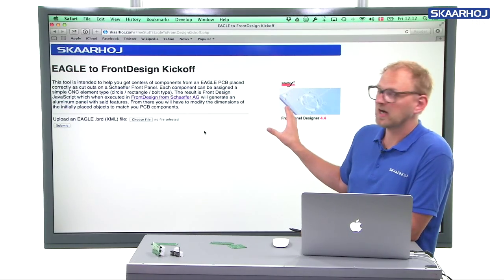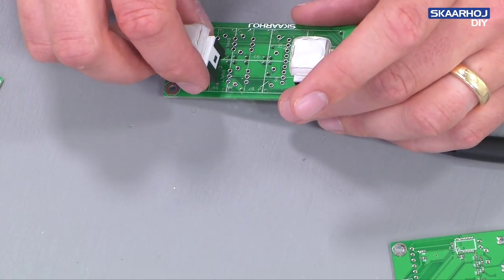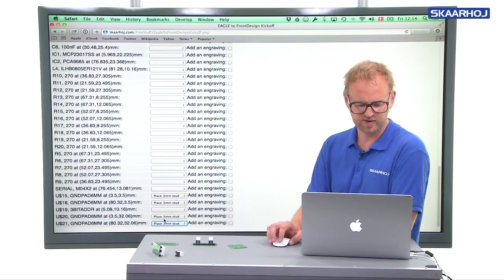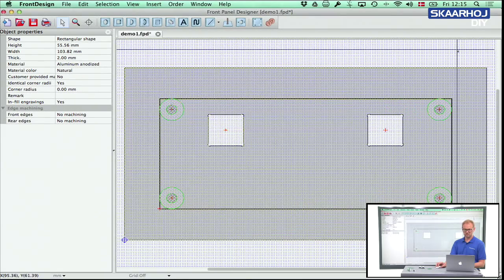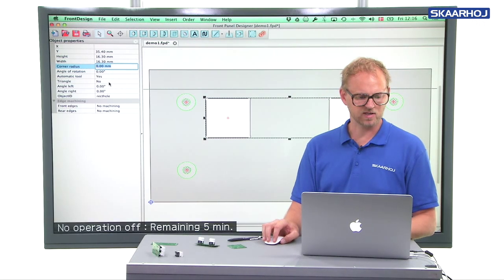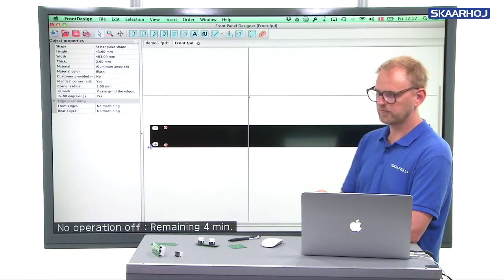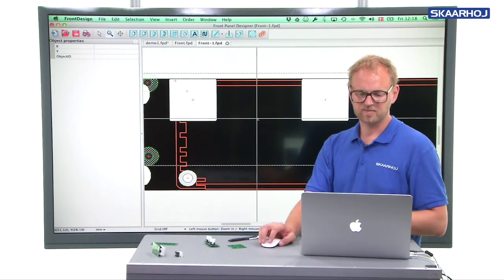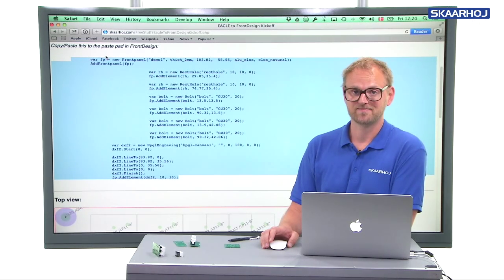EAGLE to FrontDesign Kickoff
For those you design electronics and use Schaeffer Front Panel Designer for enclosures and front panels this tool may be interesting to kick off the placement of cutouts and holes from an EAGLE PCB. Uploading a .brd file, it will read the components and generate a bit of JavaScript that will put those features on a front panel for you.